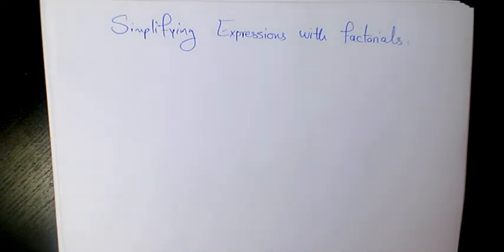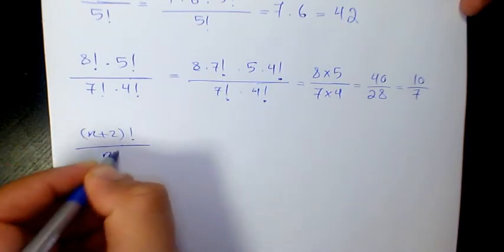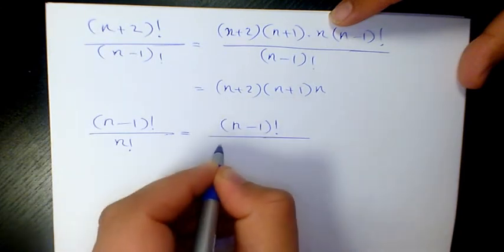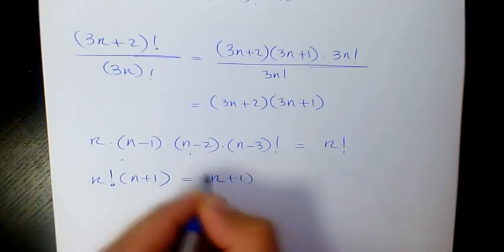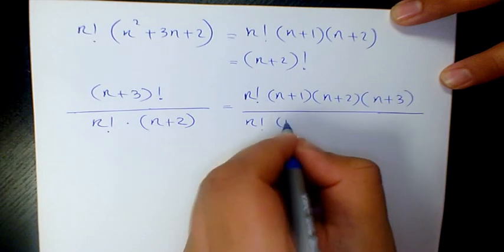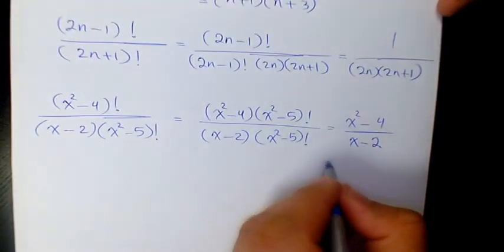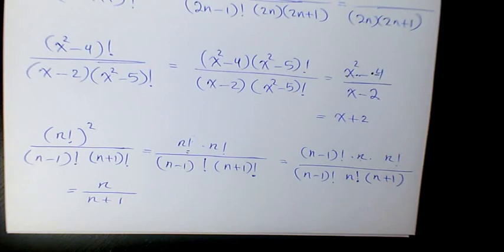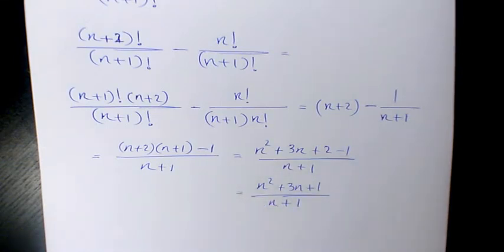How to Simplify Factorial Expressions?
In this video, you will learn about the factorial notation and how to simplify factorial expressions